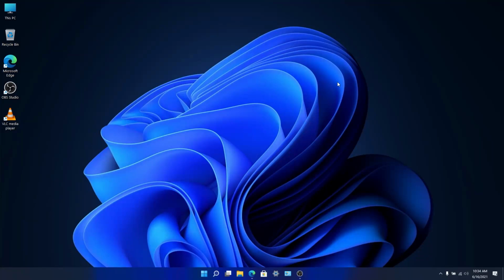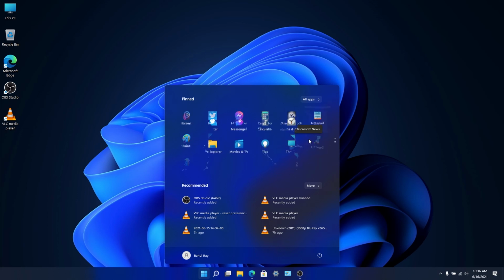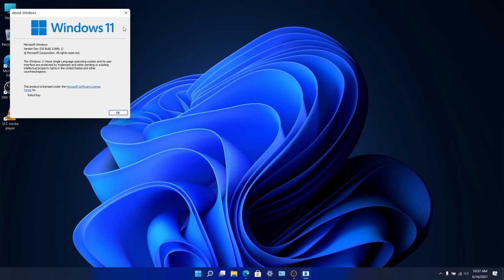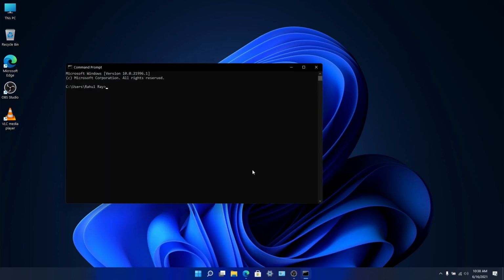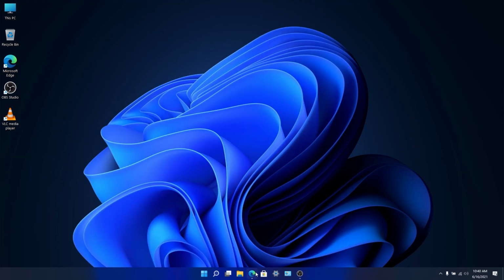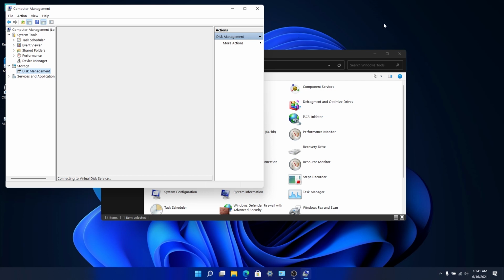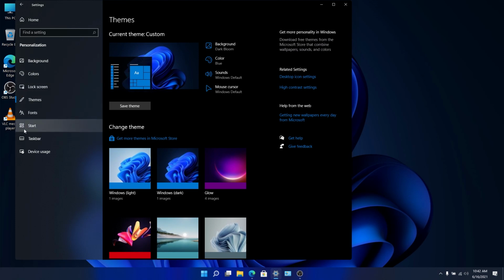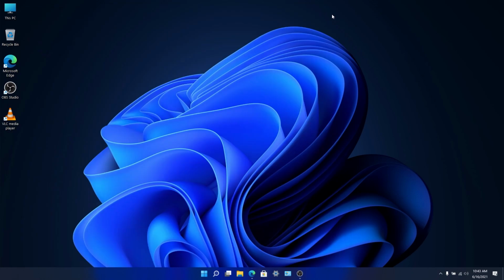WINDOWS 11(LEAKED ISO)- OVERVIEW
Windows 11, Microsoft's new improved operating system will release on 24th June 2021.But on 15th June 2021, a leaked ISO file of the upcoming OS got leaked on the internet.I am going to review this leaked os on this video.